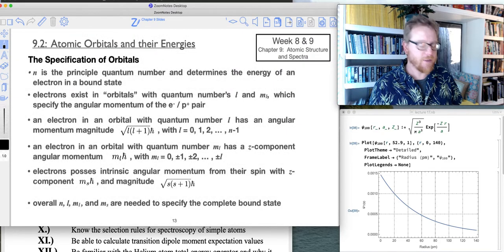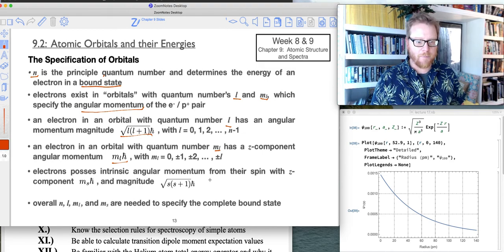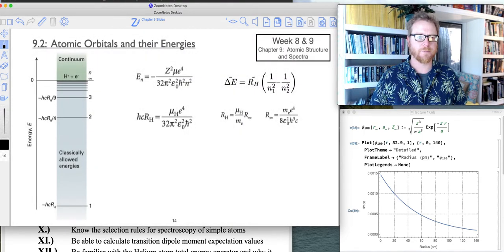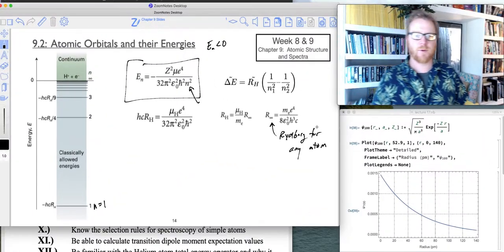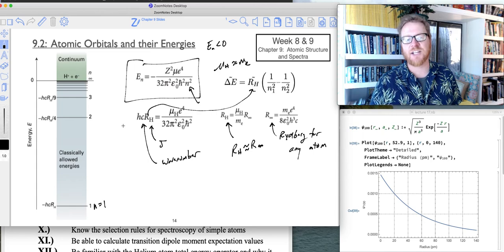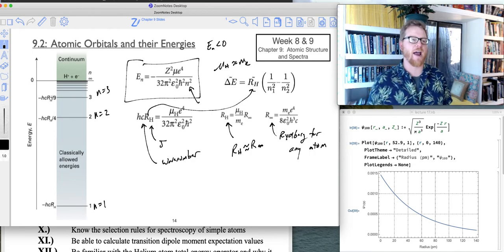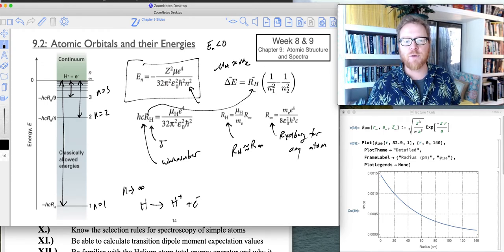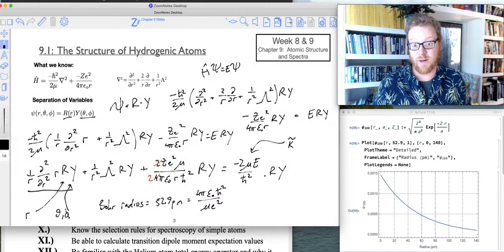CHEM 362 S22 Lecture 5.6a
Know the specification of orbitals, shells, and subshells using quantum numbers